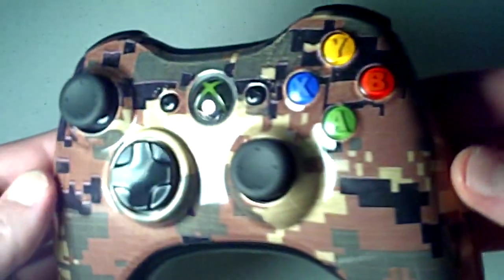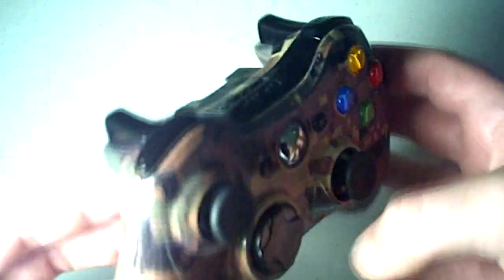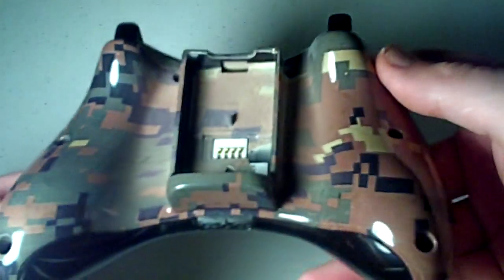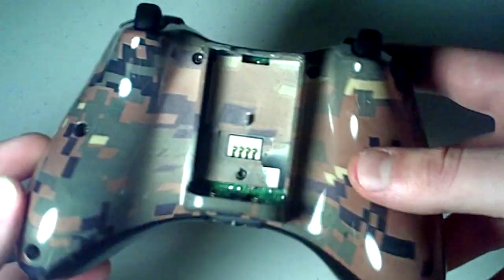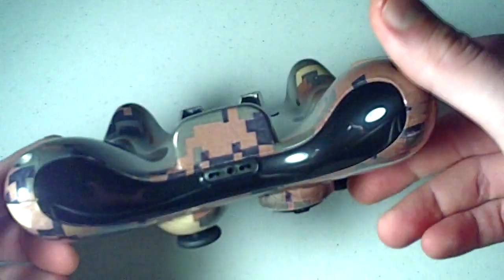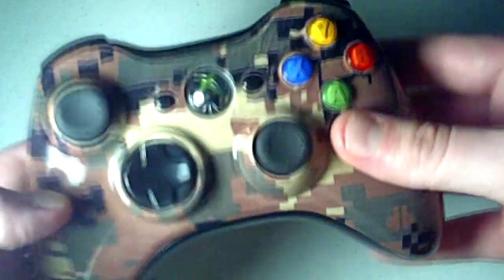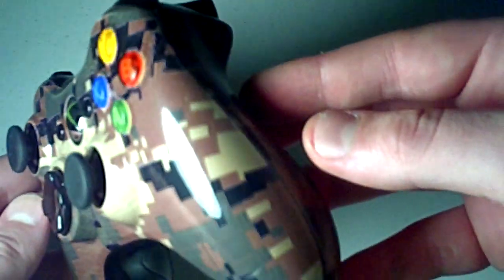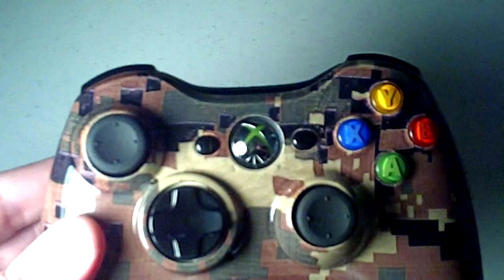Custom Xbox 360 Controller - Woodland Digital | Modz Armory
Custom Xbox 360 & PS3 controllers. All of our controllers come standard with no rapid fire or mods. You can choose to add rapid fire if you want it. Getting a 'mod' is optional. We have several different designs, and many options to choose from. Choose from Red Tiger, Blue Tiger, Orange Tiger, Green Tiger, Purple Tiger, Pink Tiger, Black Carbon, Silver Carbon, Digital Camo, and many more.
We usually give out deals, coupons, and sale announcments on the social networks.